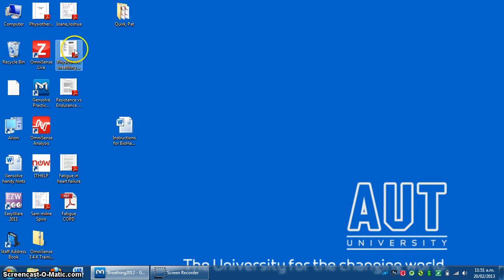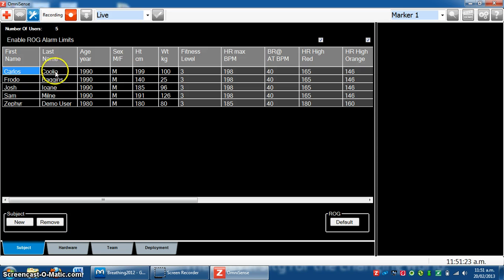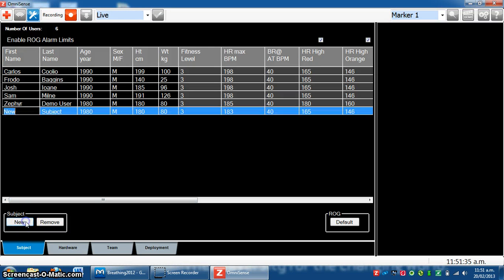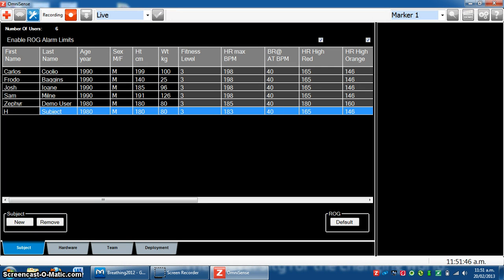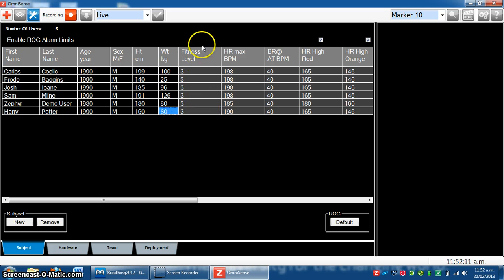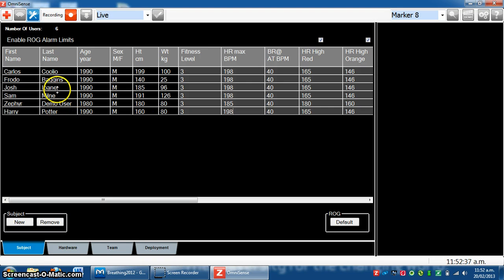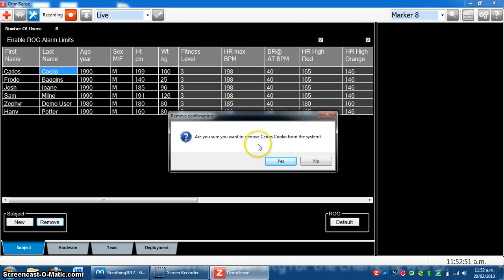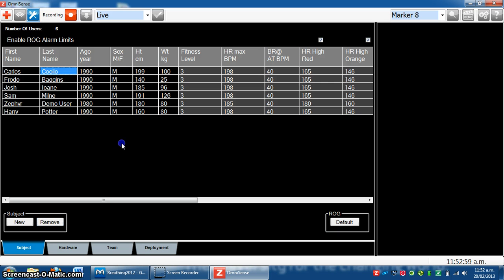Bio-Harness Tutorial 1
Getting started with Omnisense Live, the application for the Zephyr Bioharness